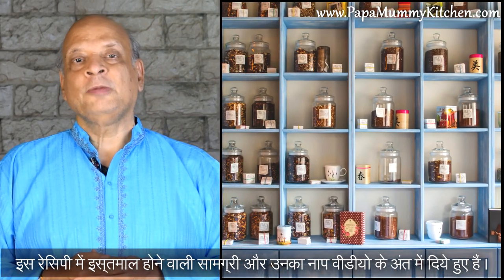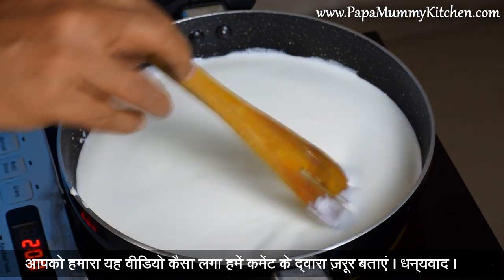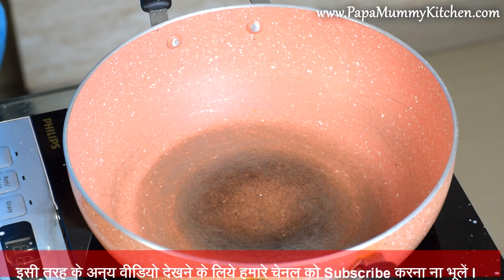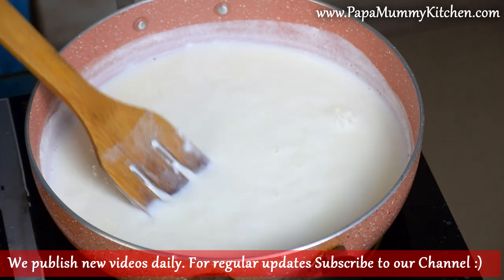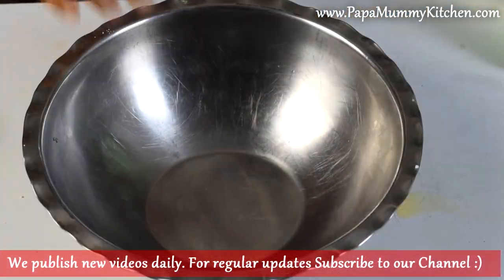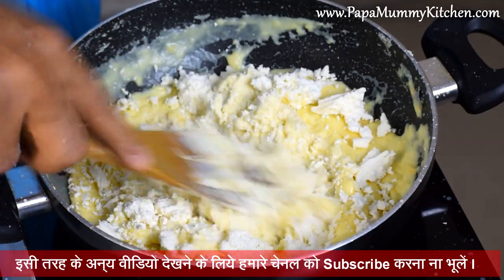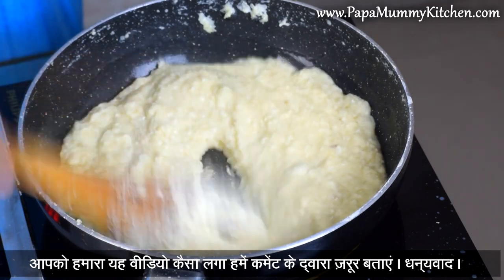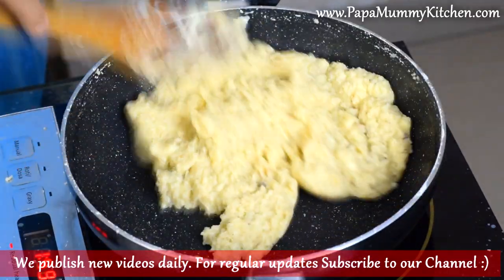कलाकंद की बर्फ़ी | Kalakand | Kalakand Barfi | Kalakand Sweet | Kalakand Mithai recipe in Marwadi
Aaj ke video mein hum share karengey Marwadi Kalakand ki Chakki ki recipe jisey saadharan bhasha mein Kalakand Burfi bhi kaha jaata hai. Iss Marwadi recipe ko hum Marwadi mein hi explain karengey sabhi zaroor tips aur tricks ke saath :)

INGREDIENTS
मारवाडी कलाकंद री चक्की
भैंस का दूध - १ लीटर​
गाय का दूध - १ लीटर​
सिरका (वाईट वेनिगर​) - २ चम्मच
चीनी – १/२ कप​
इलाइची पाउडर – १/२ छोटा चम्मच
बादाम (कटी हुई) - २ चम्मच​​
पिस्ता (कटे हुए) - २ चम्मच​
केसर - १ चुटकी
Kalakan ki Burfi
Whole Milk – 1 liter
Milk – 1 liter
White Vinegar – 2 table spoon
Almonds (chopped) – 2 table spoon
Pistachios (chopped) – 2 table spoon
Saffron – 1 pinch